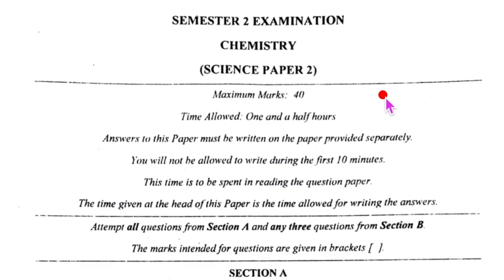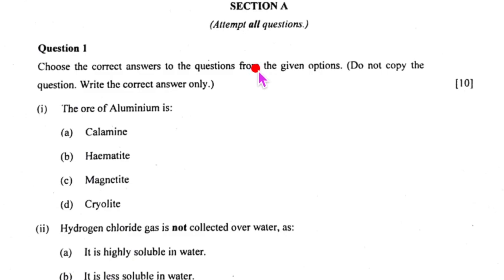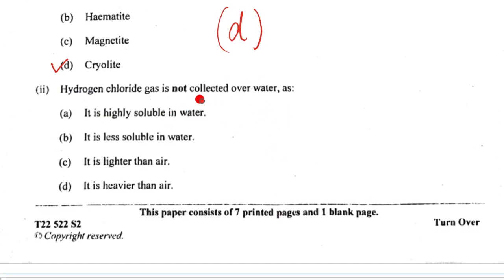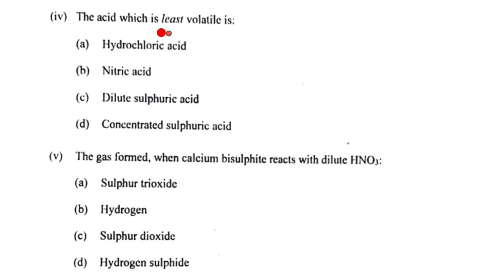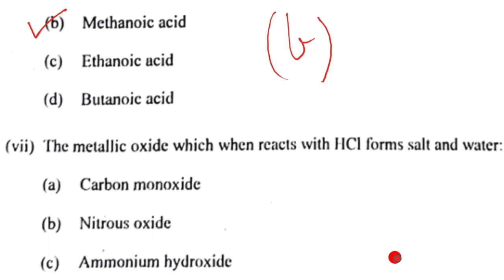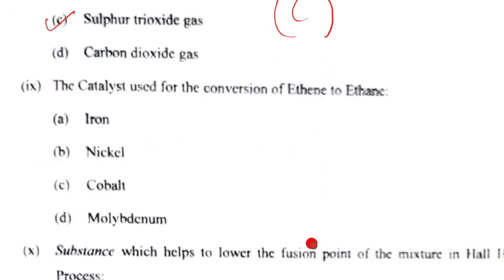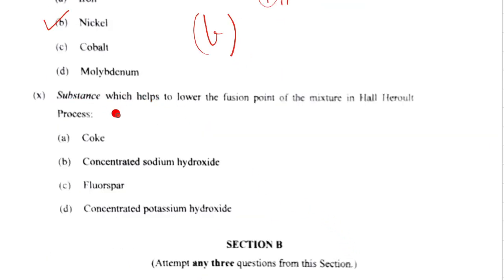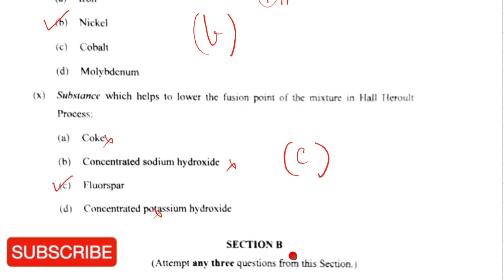CLASS 10 ICSE | CHEMISTRY | SEMESTER 2 | BOARD QUESTION PAPER | ANSWER KEY | 2021-2022